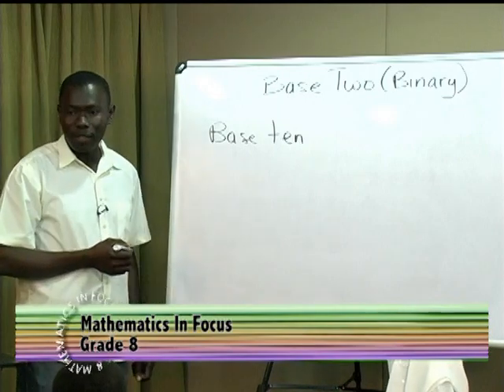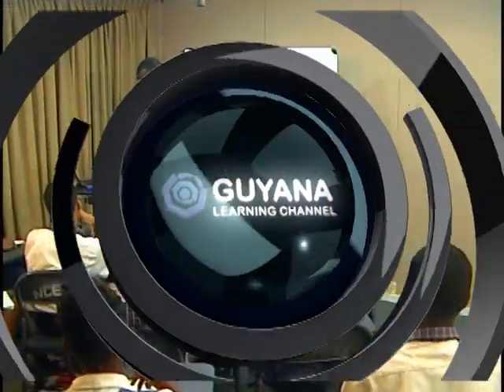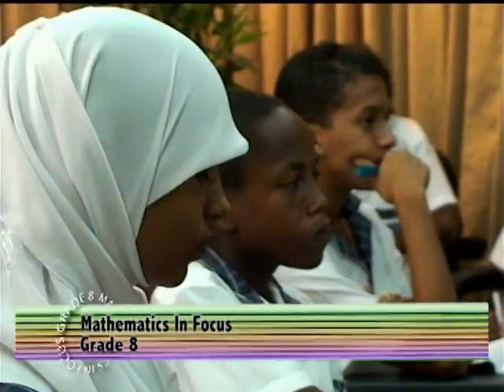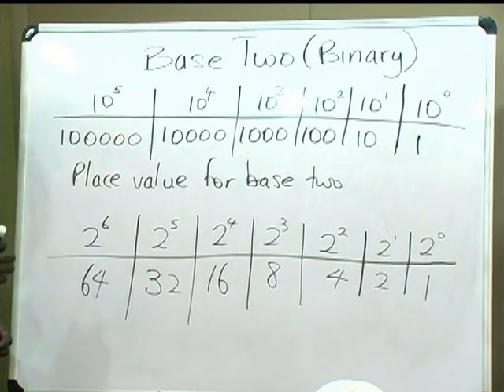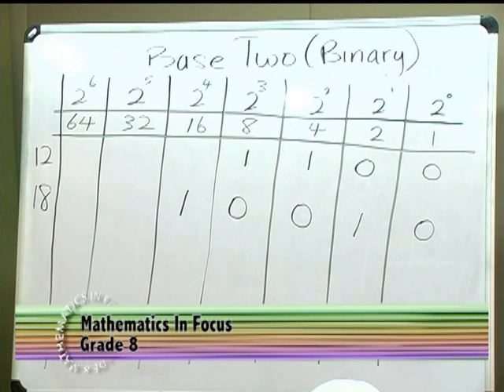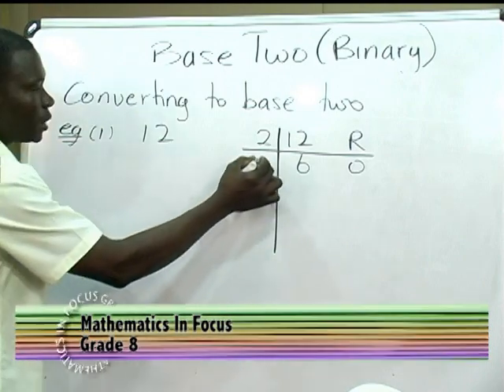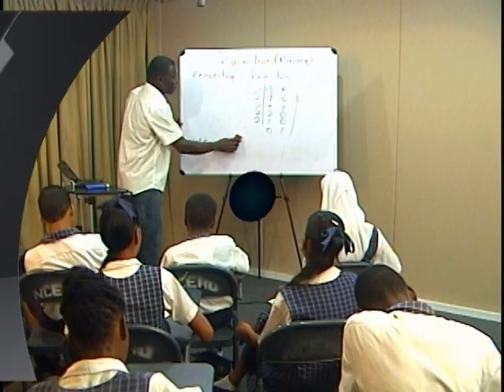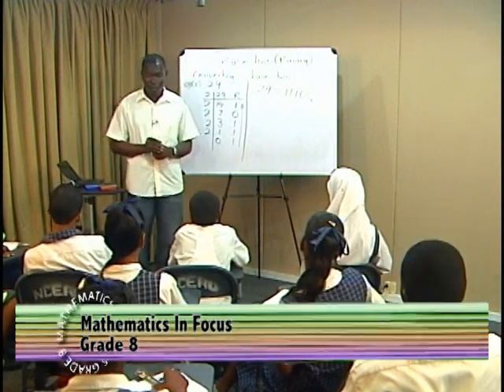Mathematics - Grade 8: Base 2 (Binary) Numbers